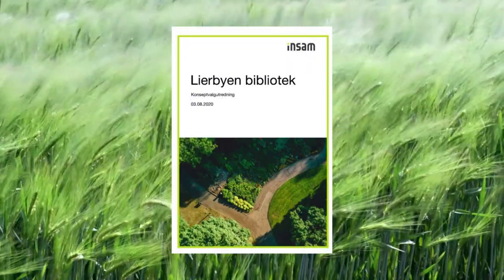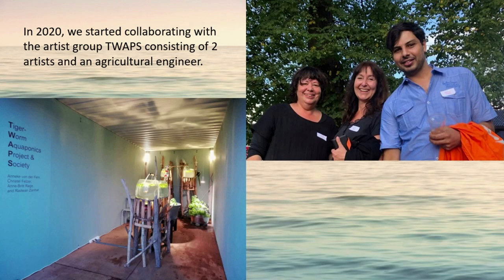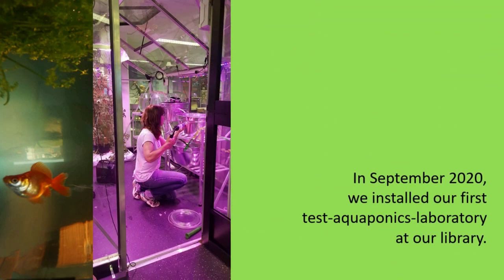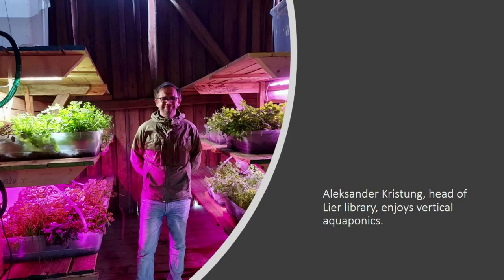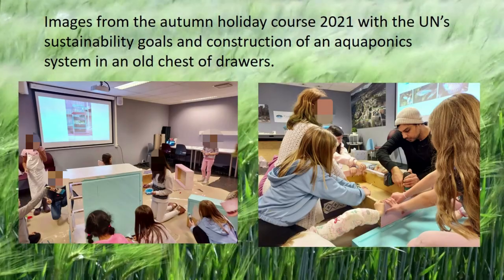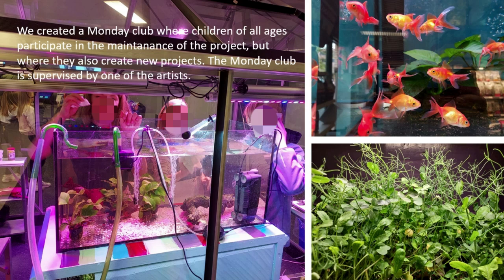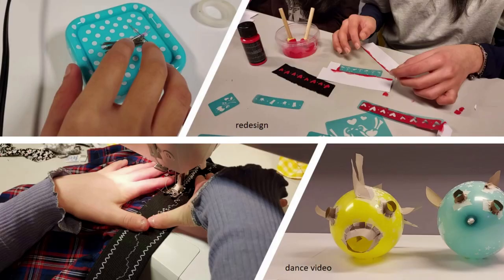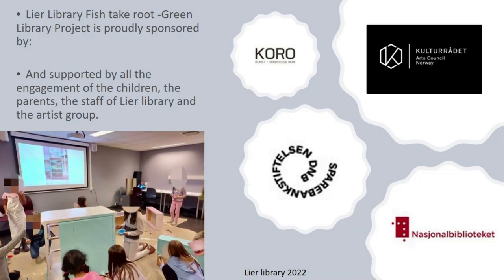The fish that take root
“In autumn 2020 Lier library and an international artist team called TWAPS started a collaboration. TWAPS works on complex circular systems in urban farming. At the libraries´ greenhouse at the entrance of the library, we installed aquaponic systems with aquarium fish and herbs, and we created a test laboratory and knowledge center.

Our task was to involve children in all ages, and we decided to build aquaponic systems from scratch. During our first workshop we built an aquaponic circular system in an old chest of drawers. The course trained children in the age of 10+ in plants, aquaponics and fish. Additionally, we painted and decorated the chest of drawers, using stencils and protective tools to hold the water. We introduced tubes and pumps to make a circular system. Furthermore we included sessions on the UNs sustainability goals. We invite everybody to participate in maintenance work of the fish and the plants together with the library staff.”